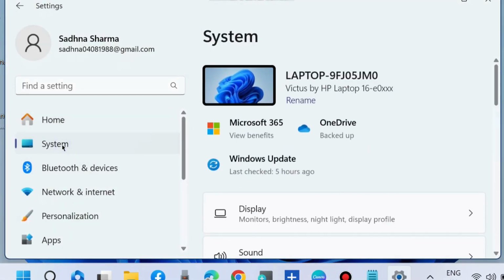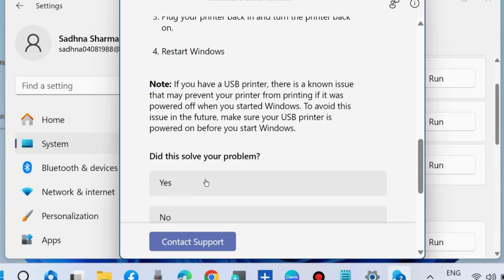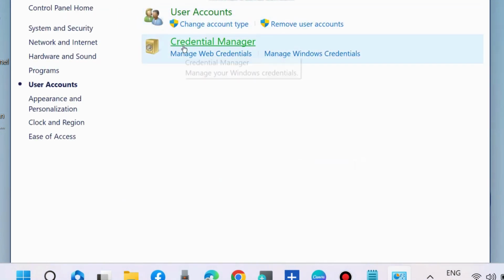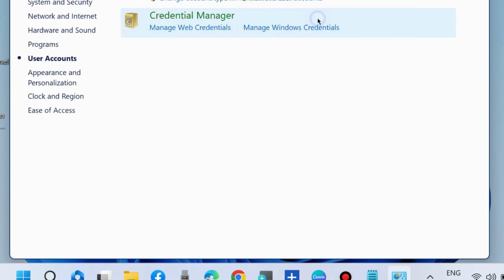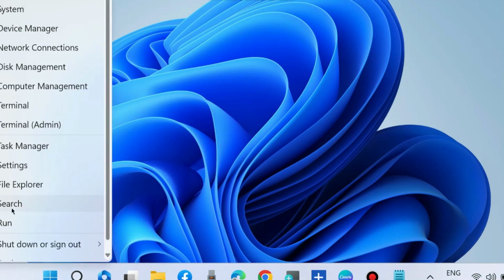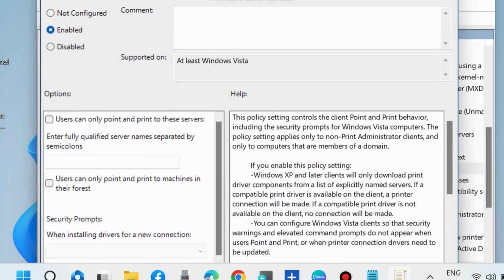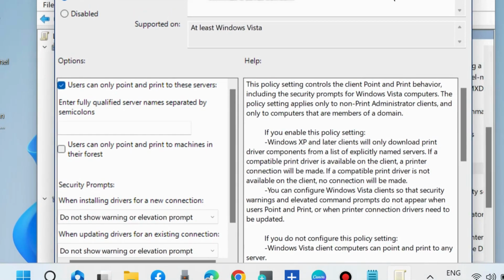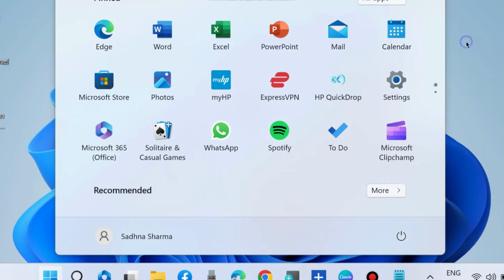Credentials Supplied are not sufficient Error on Windows 11 / 10 Fixed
How to Fix Credentials Supplied Are Not Sufficient Printer Error on Windows 11 / 10

Fix error